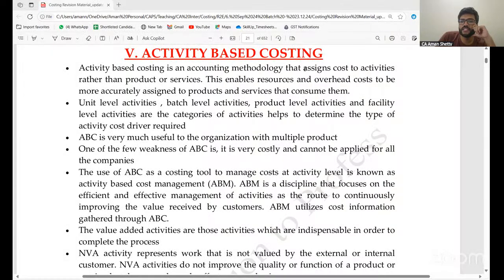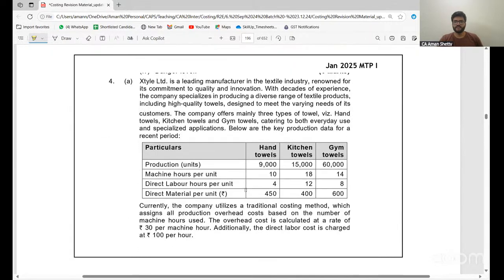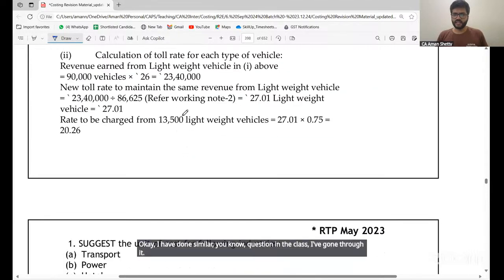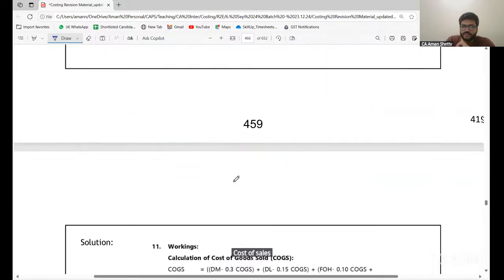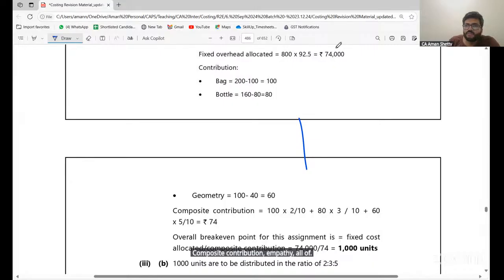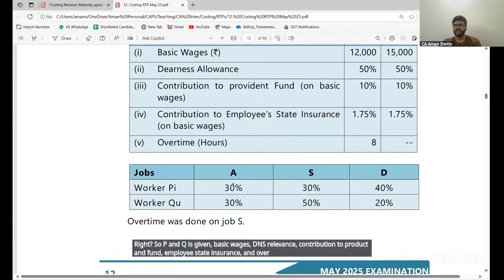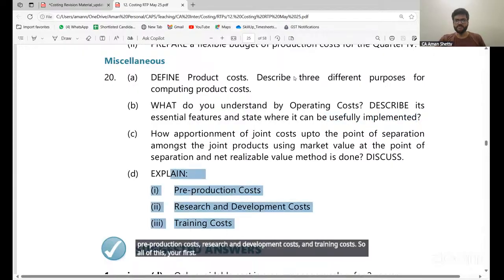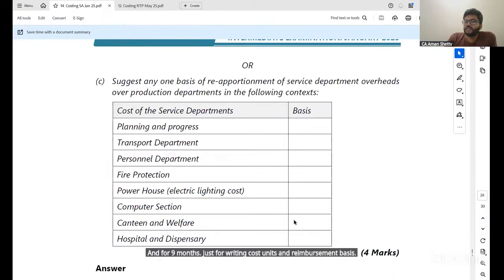CAPS CA INTER R2E SEPT'25 EXAMS & ONWARDS - Costing - Day 3